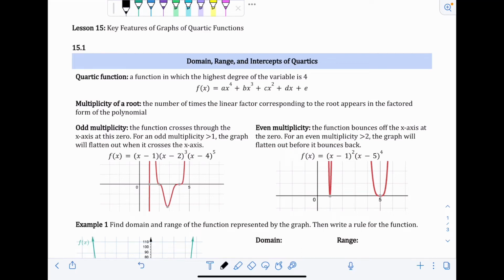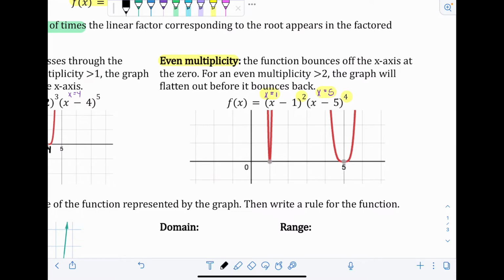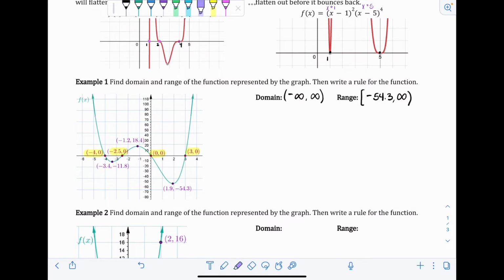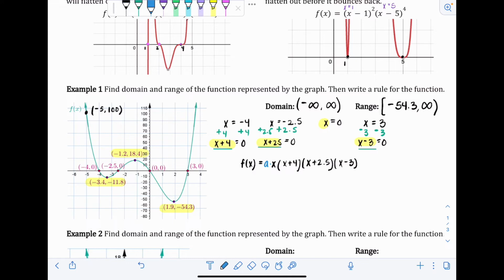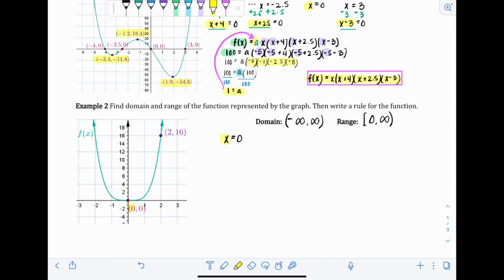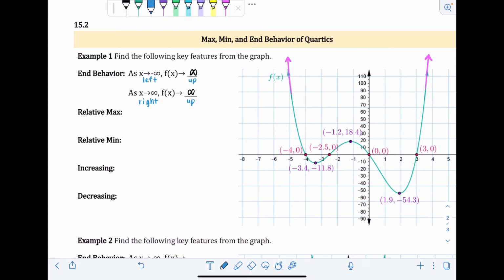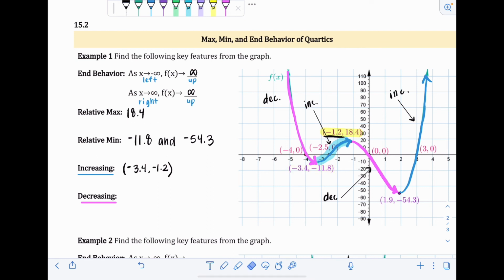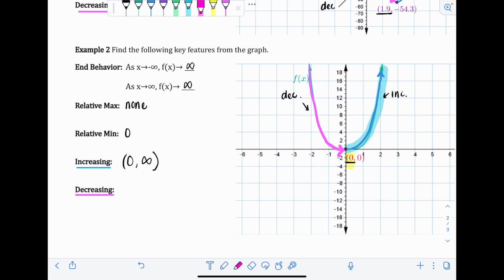Algebra 2 S1L15